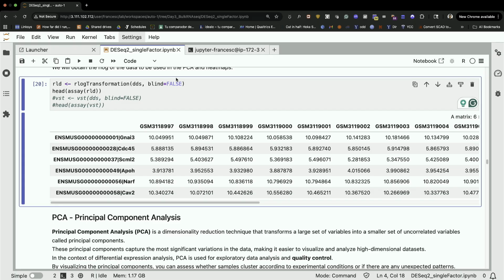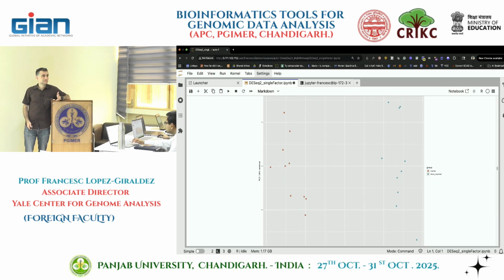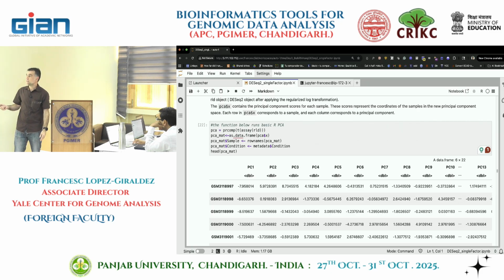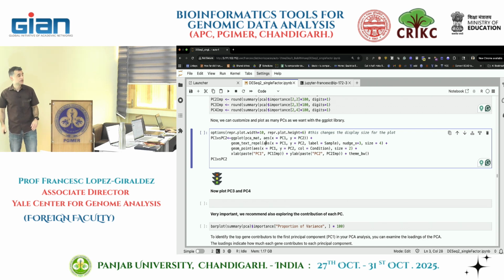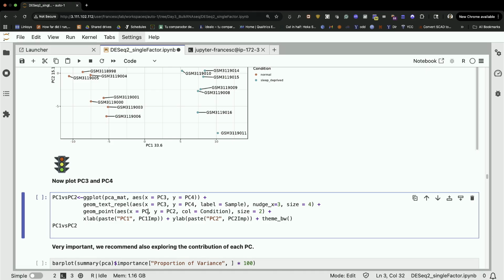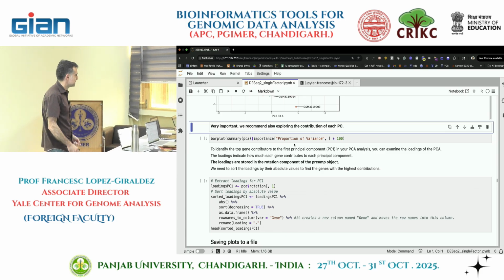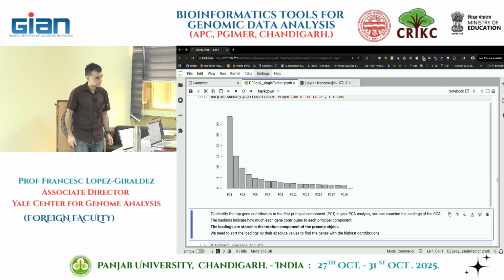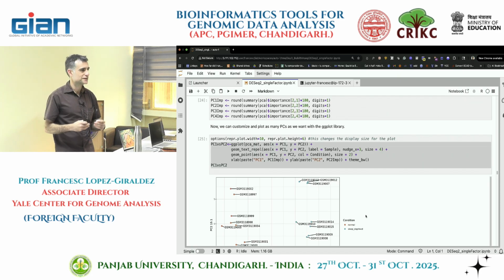L10 Variant analysis for clinical genomics